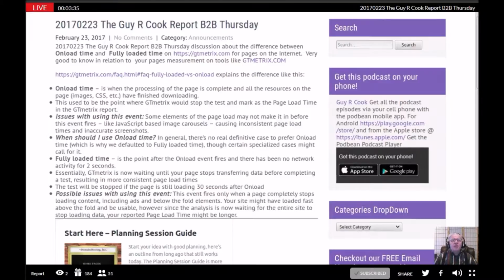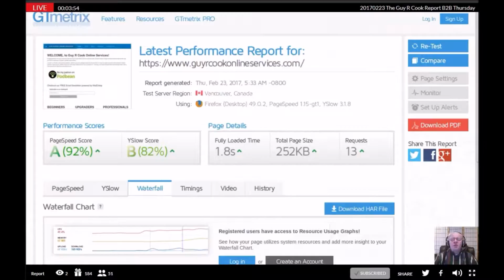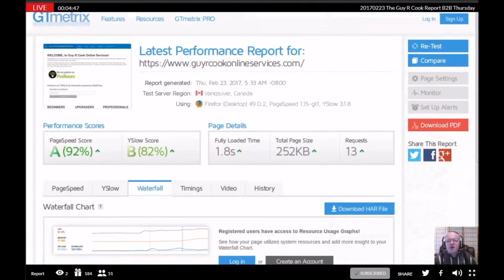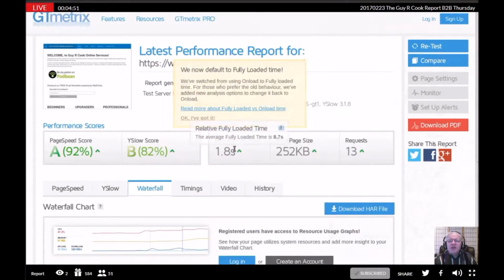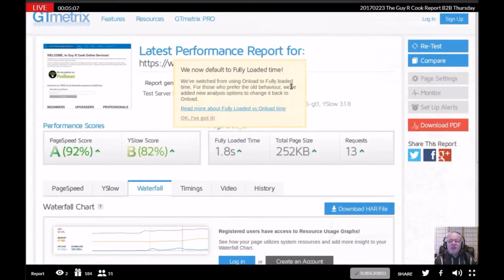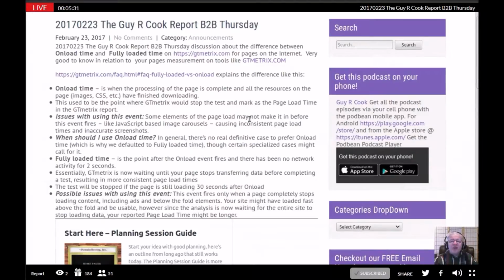20170223 The Guy R Cook Report B2B Thursday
20170223 The Guy R Cook Report B2B Thursday discussion about the difference between Onload time and Fully loaded time